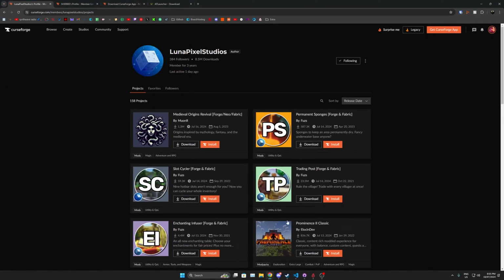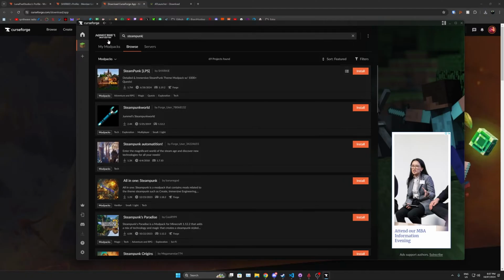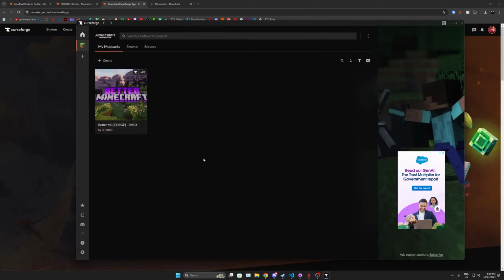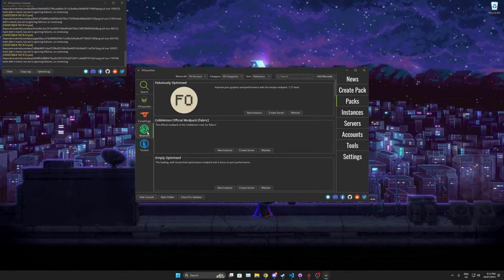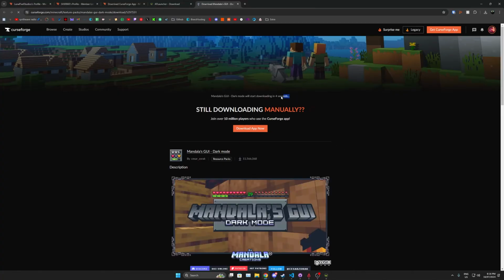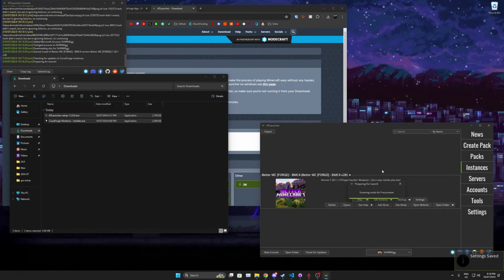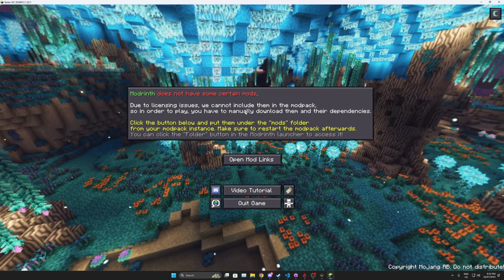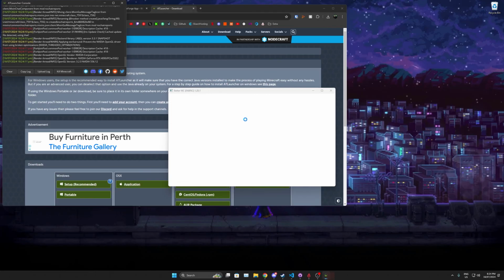How to install Minecraft Modpacks [Curseforge & Modrinth]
How to play Minecraft Modpacks for Curseforge, ATLauncher & Modrinth

Install Minecraft Modpacks: 00:00
Curseforge: 00:28
ATLauncher: 03:50
Modrinth: 08:22